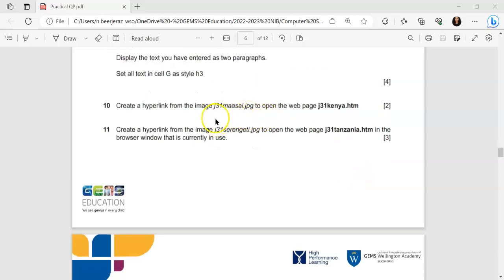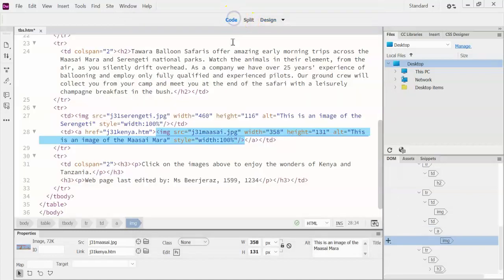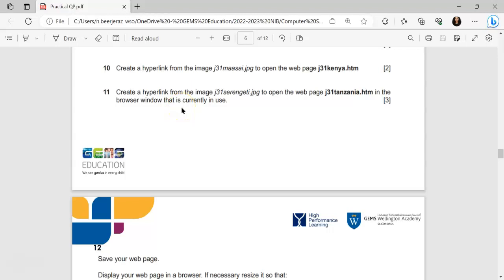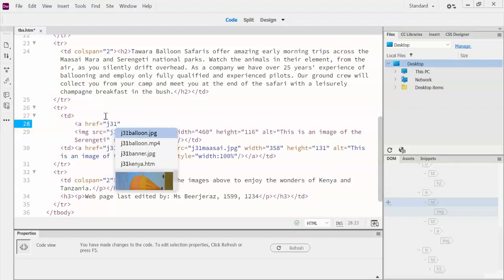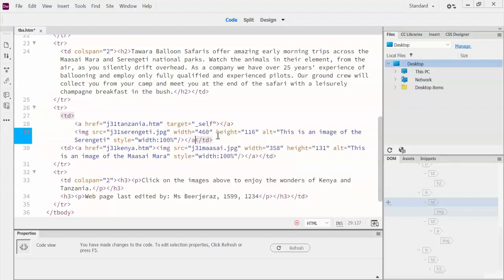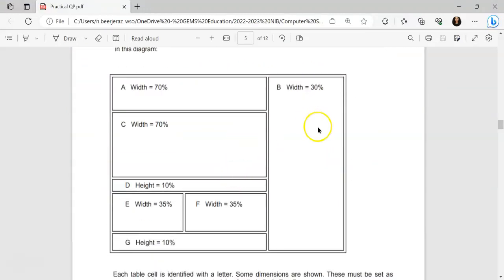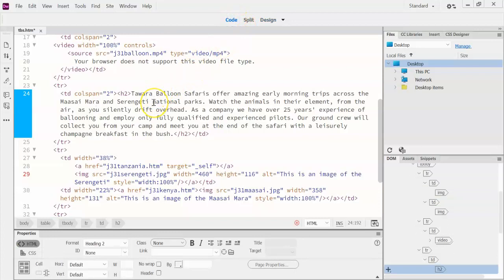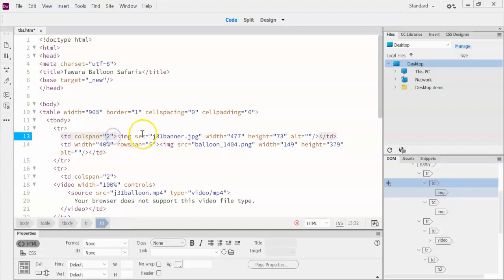Creating hyperlinks on images and adjusting the height/width % of cells